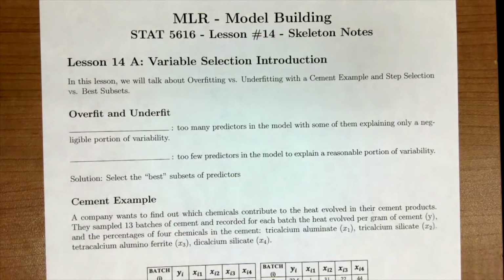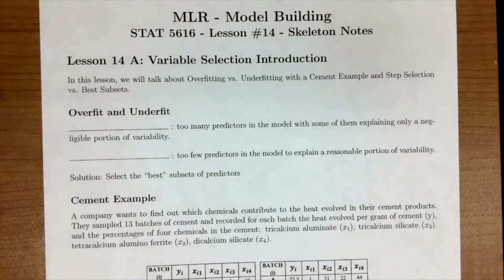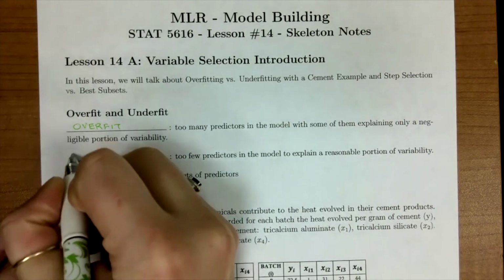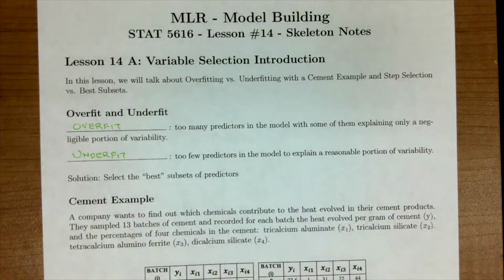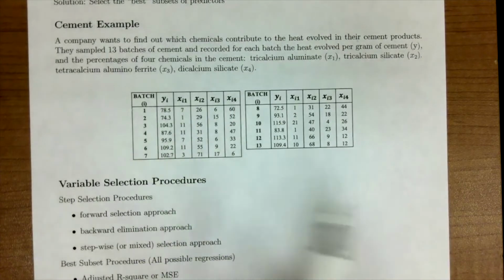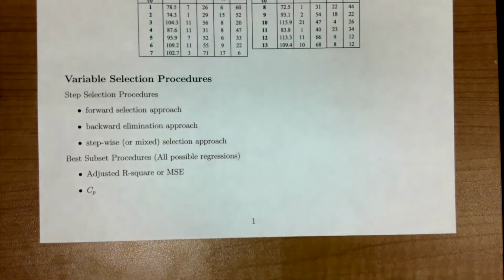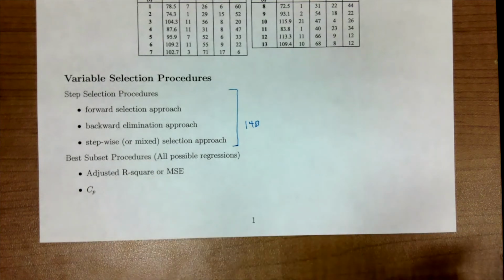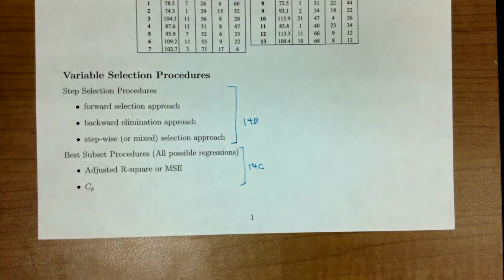Lesson 14 A - MLR Model Building - Introduction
In this lesson, we will talk about Overfitting vs. Underfitting with a Cement Example and Step Selection vs. Best Subsets.